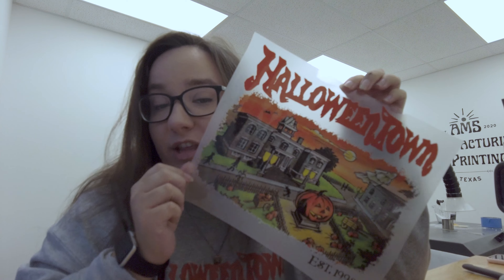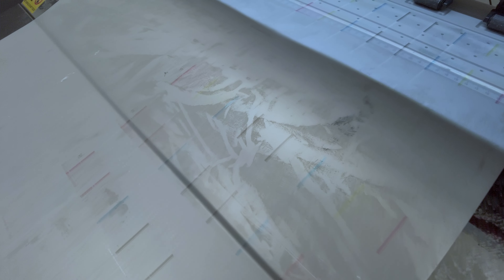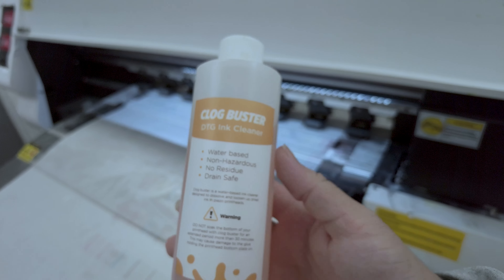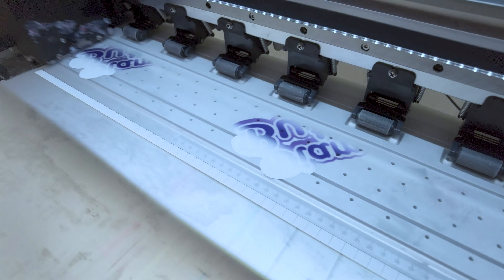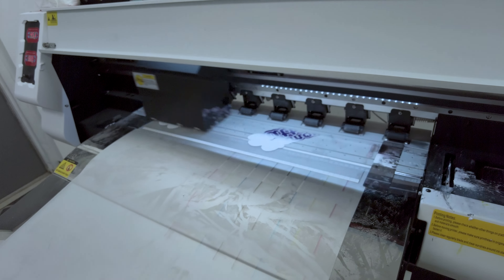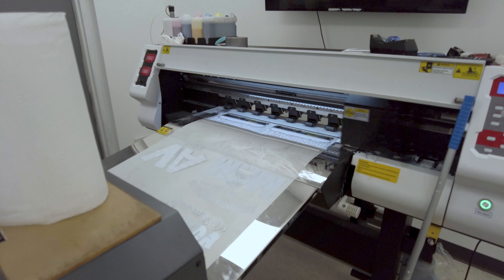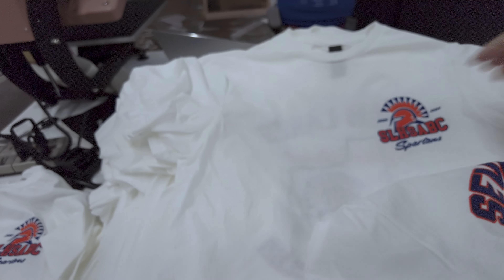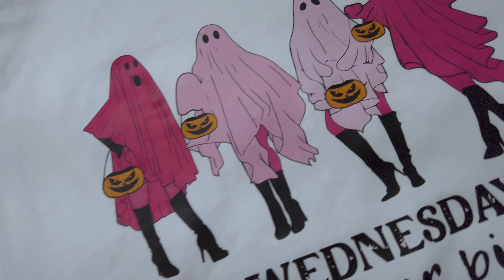My Small Business Gained 750K+ Views on TikTok In One Week // BTS Vlog of Going Viral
Welcome to another episode of my small business vlog! This week was nothing short of extraordinary as my small business gained over 750K+ views on TikTok in just seven days. Yes, you read that right - we went viral!

In this behind-the-scenes (BTS) vlog, I'll take you through the exciting journey of how it all happened. From brainstorming creative ideas for our screen print transfers to the moment we realized our TikTok views were skyrocketing, it's all here.

If you're a small business owner wondering how to use TikTok for your business, this video is for you. I'll share the strategies we used, the challenges we faced, and the lessons we learned along the way.

Going viral on TikTok has been a game-changer for our business. It's not just about the views or the followers, but the incredible community we've built and the customers we've been able to reach.

So, whether you're here for the screen print transfers, the TikTok tips, or just to see what running a small business is like, I'm glad you're here. Let's dive into the journey of going viral on TikTok!

This description includes your keywords in a natural and engaging way, and it gives viewers a clear idea of what to expect from the video

Pre Made Screen Print Transfers: WWTransfers.com
Custom Screen Print Transfer: AMSTransfers.com

Follow on TikTok: TikTok.com/@wwtransfers